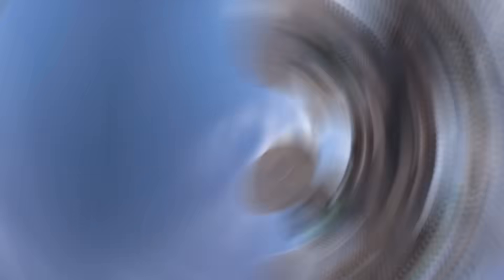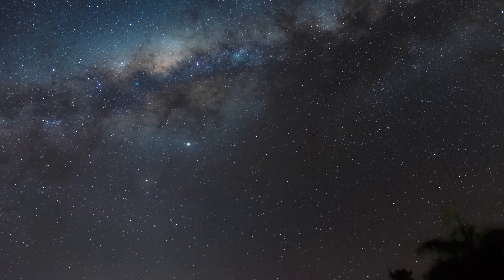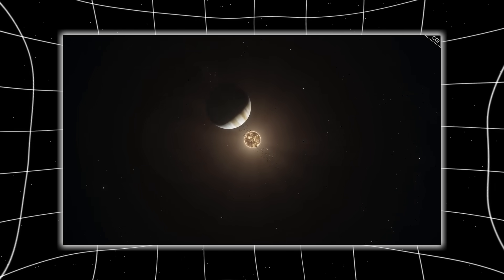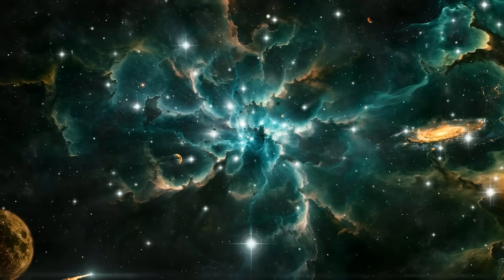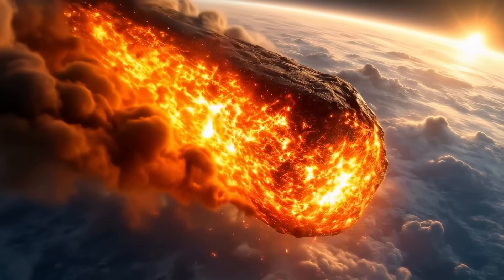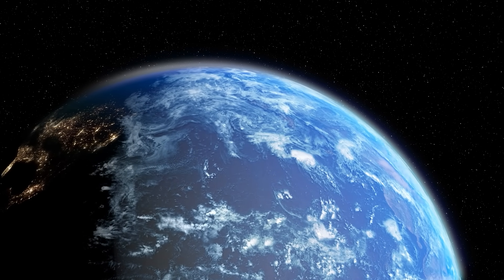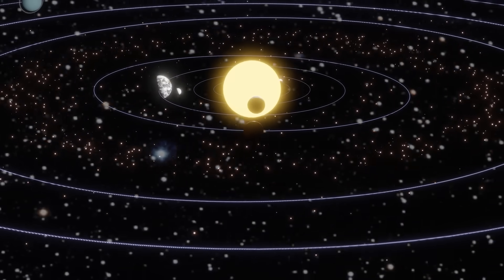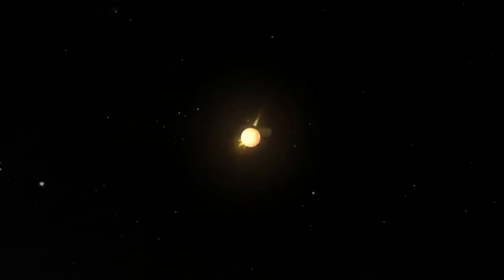James Webb Telescope Just Detected 3I/ATLAS is CHANGING Course — And It’s Heading Toward Earth